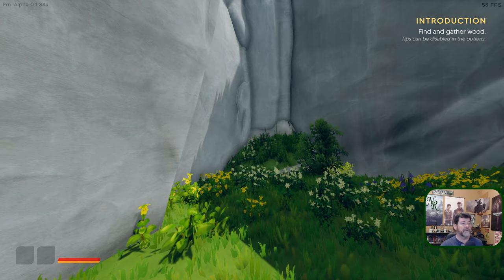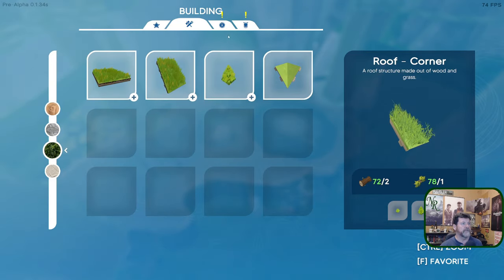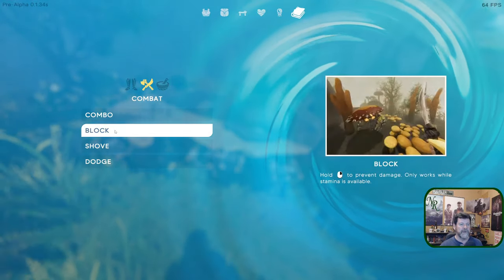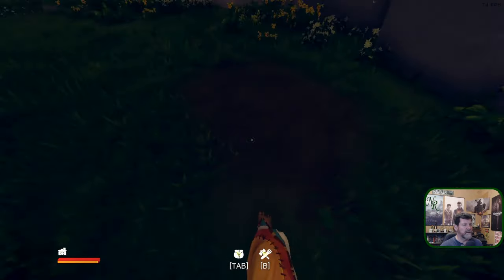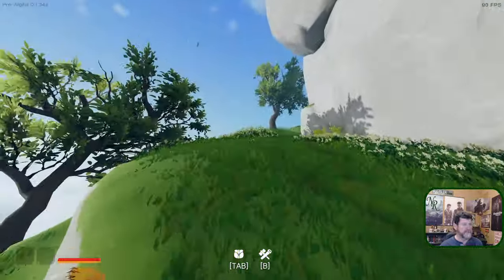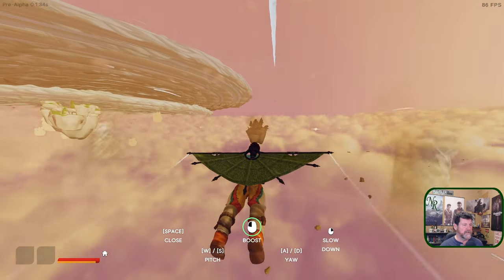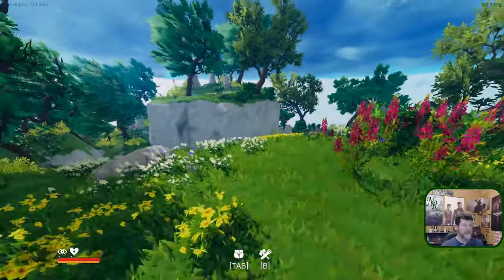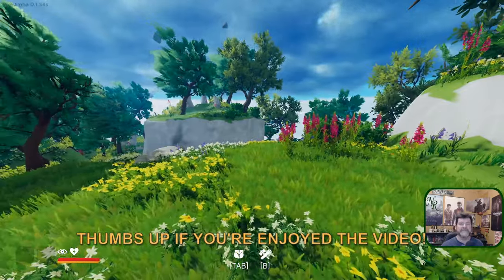Aloft Ep 1 | New Updated Demo Release. Let's See What's New! | Island Survival Build Craft Explore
Aloft Let's Play Gameplay Pre Alpha Demo First Look Aloft AloftGame SurvivalGame NewGame #2023